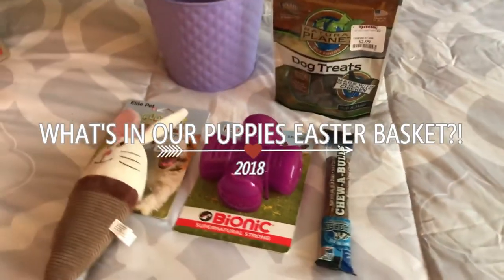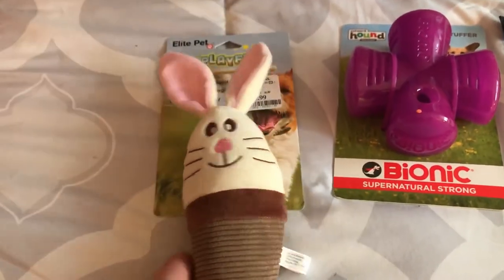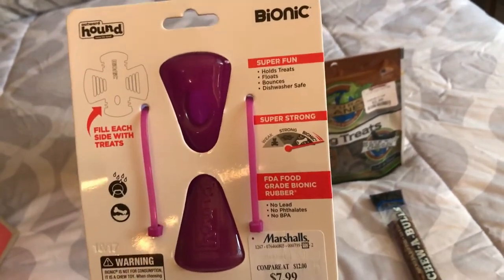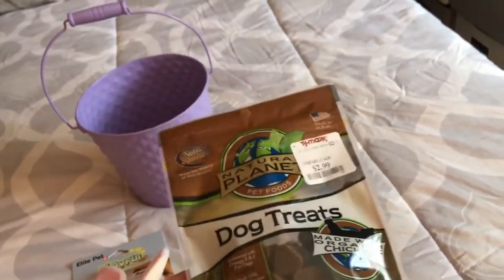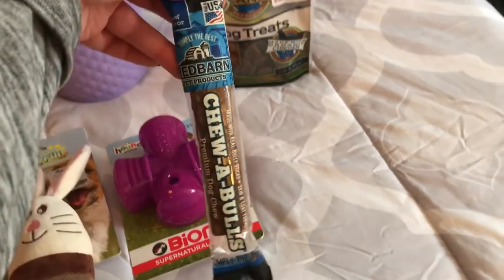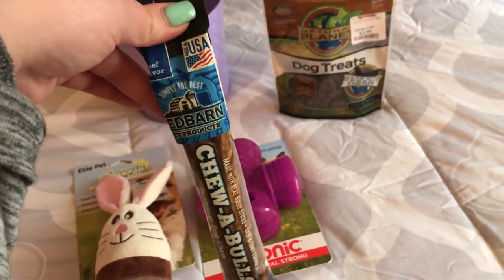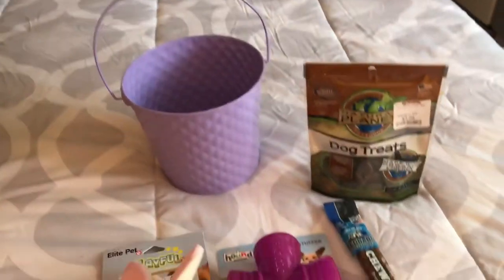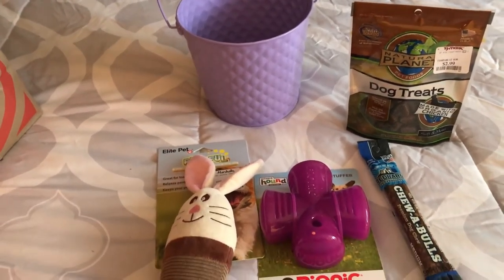WHATS IN MY DOGS EASTER BASKET!? | Husky Puppy 🐶🐰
- Fitness Instagram: crystalgetsfit_xo